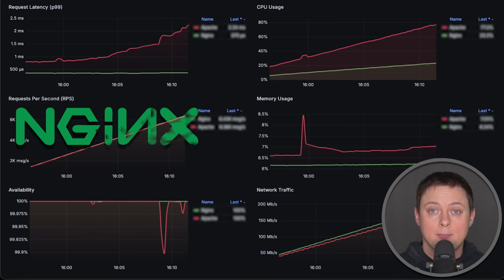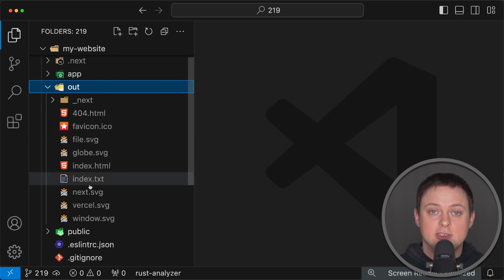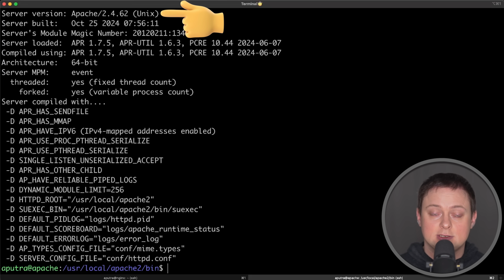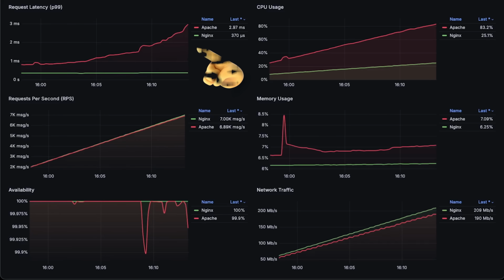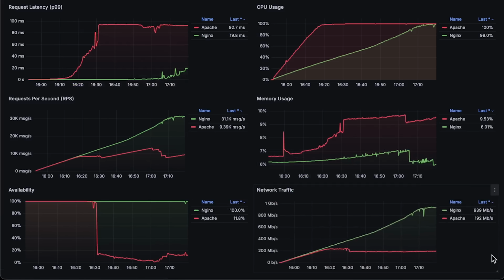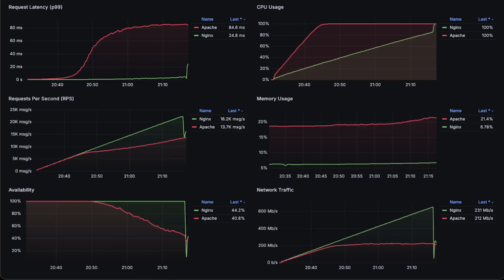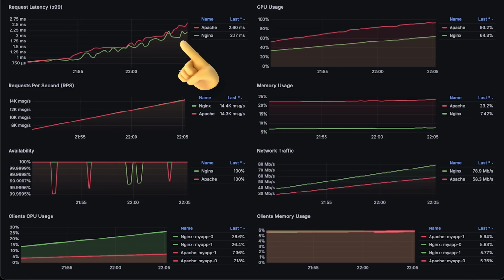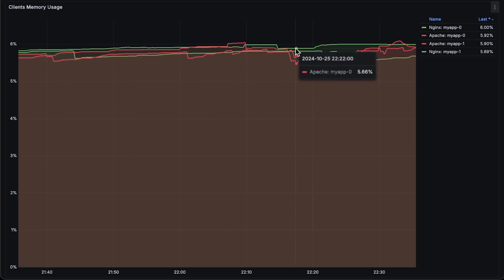Nginx vs Apache Performance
▬▬▬▬▬▬▬ Timestamps ⏰  ▬▬▬▬▬▬▬
0:00 Intro
1:36 Test Design
3:49 Implementation Overview
5:25 1st Test
8:08 2nd Test
11:00 3rd Test